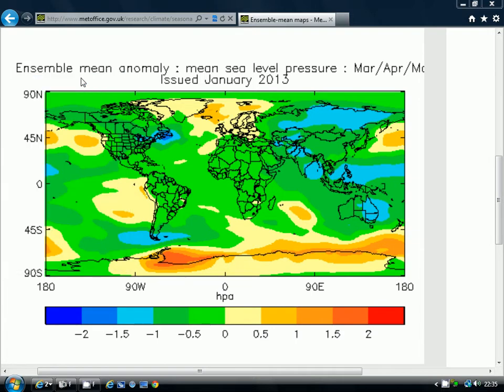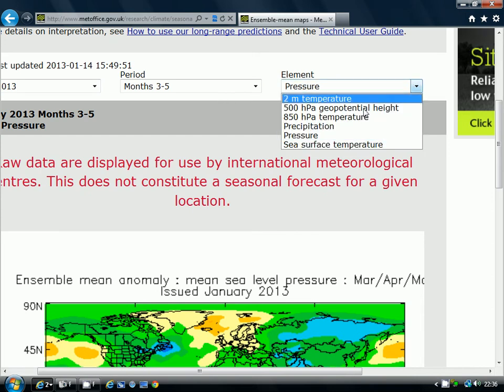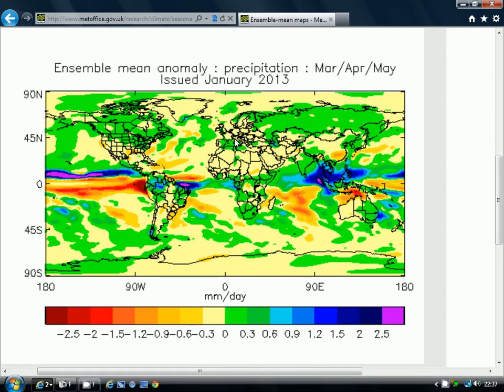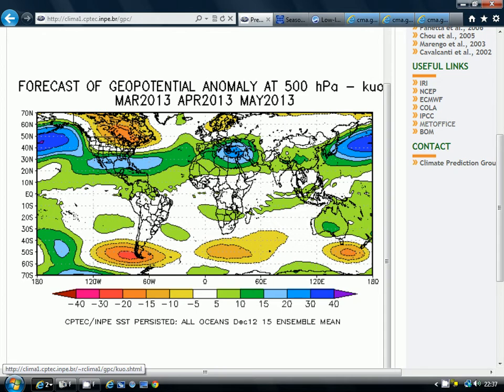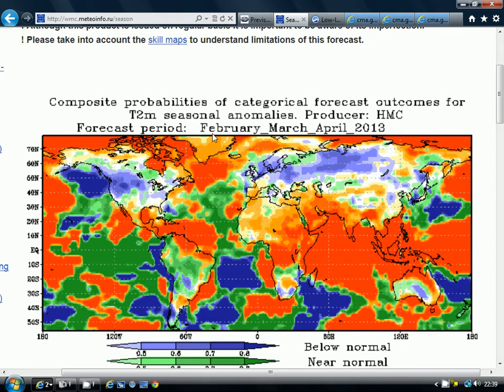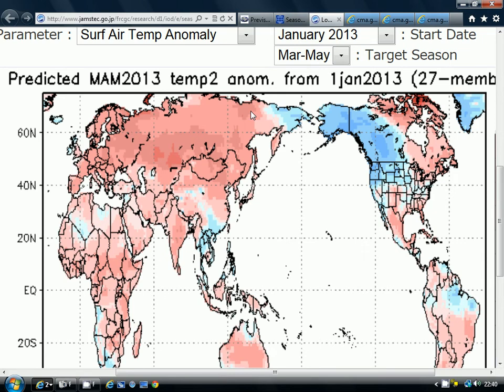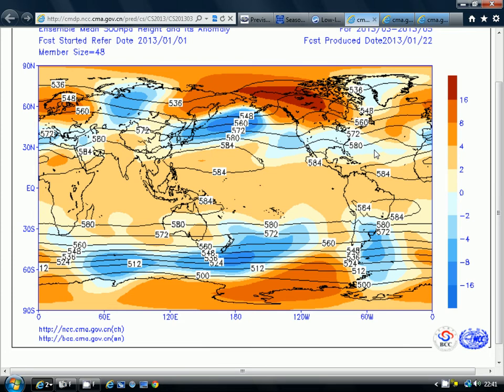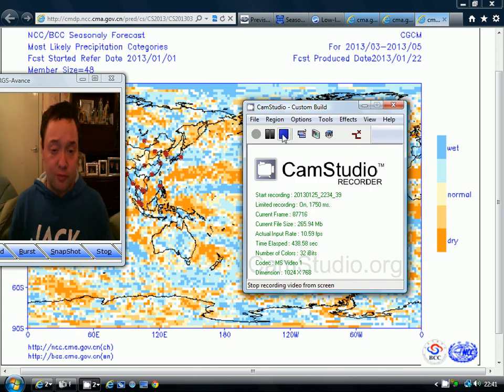Spring 2013 UK Seasonal Forecast Update 2